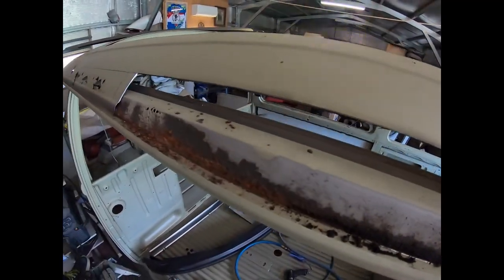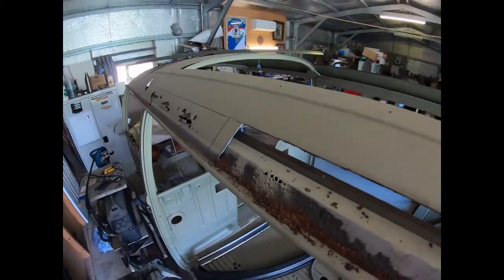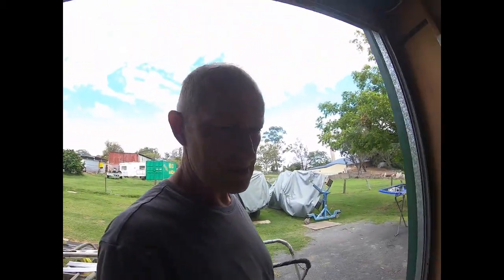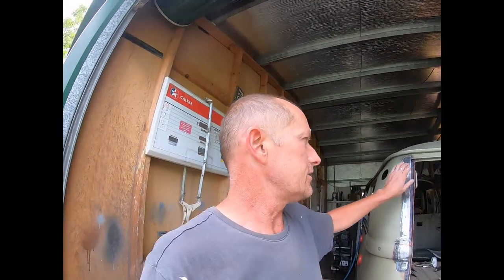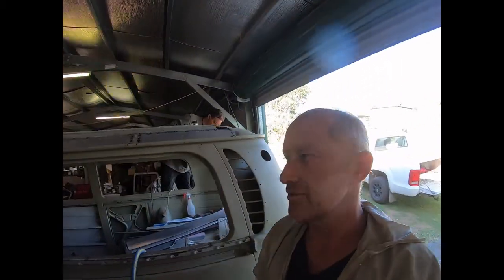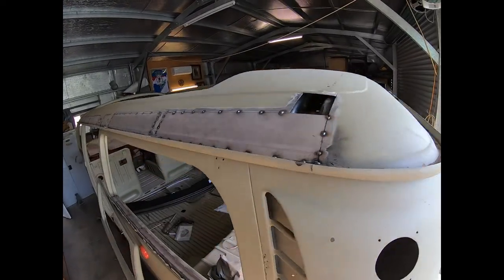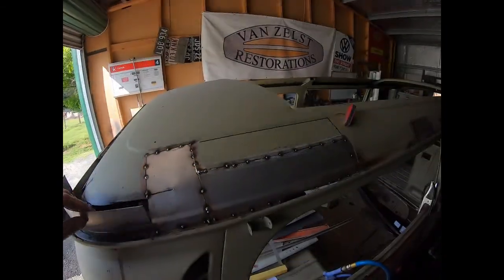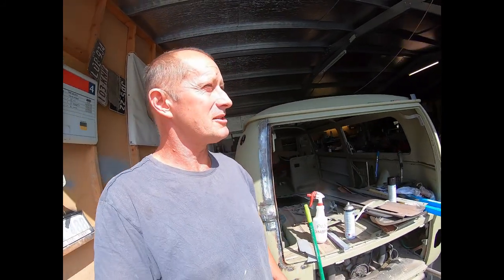Project Chilli - Part 4 VW KOMBI RESTO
Here we look at the rust repairs in Chillis roof